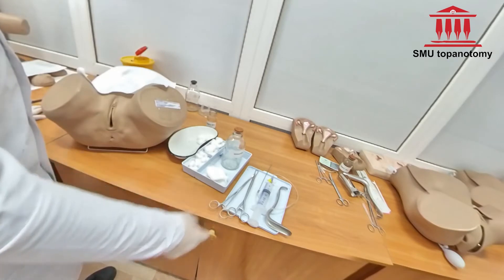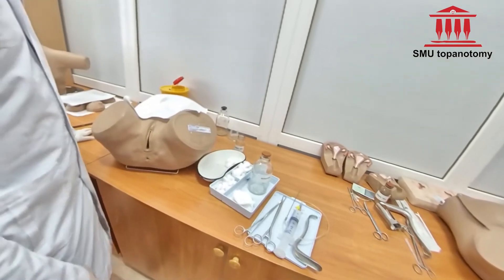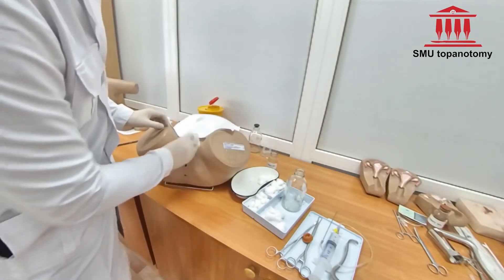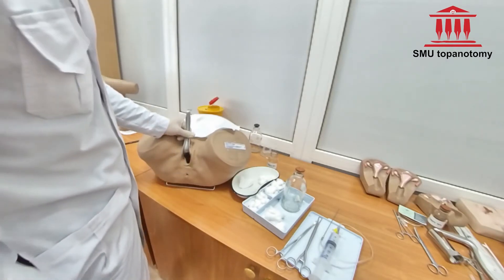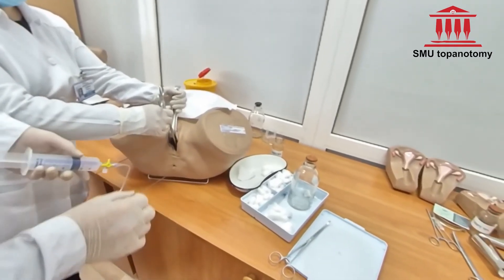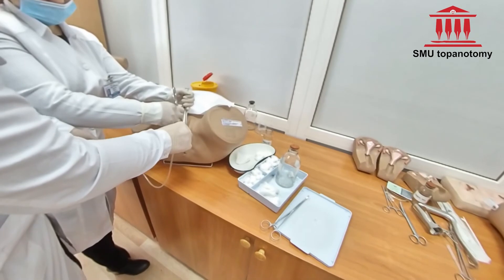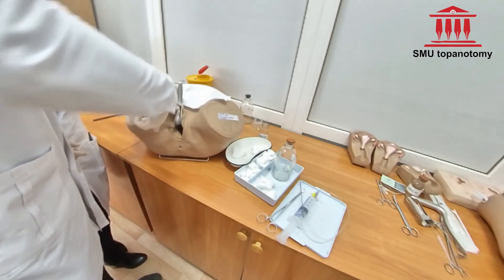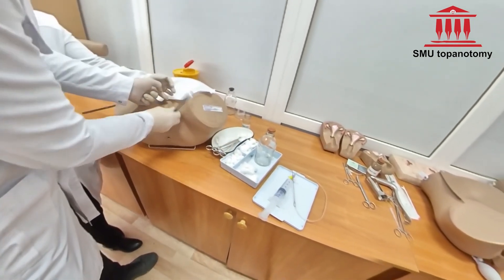Puncture of the posterior fornix of vagina